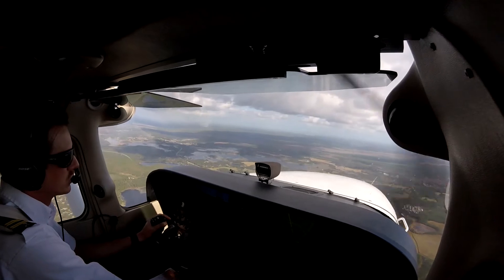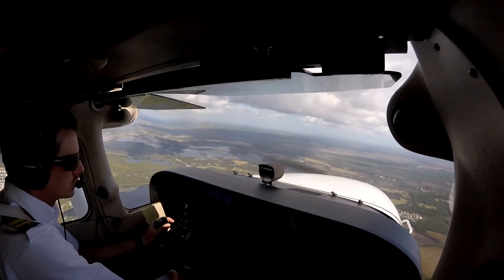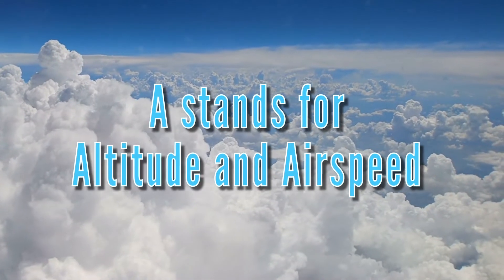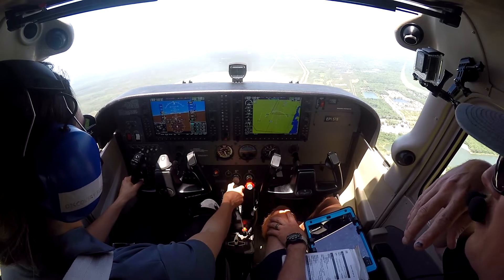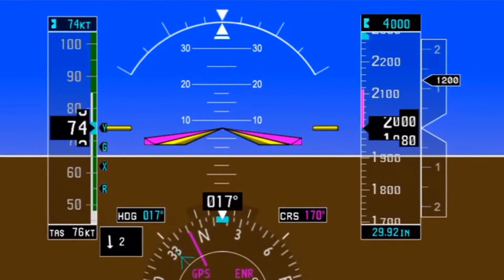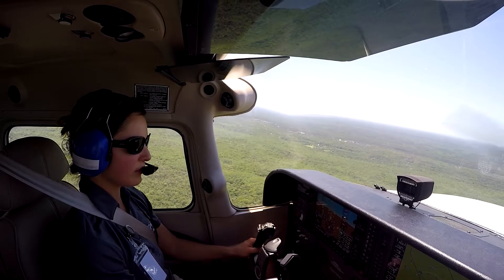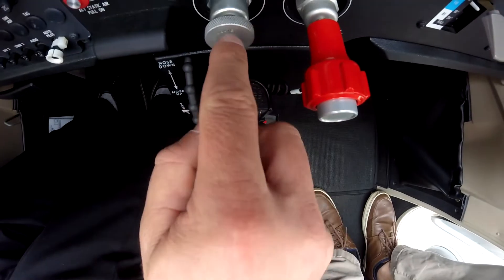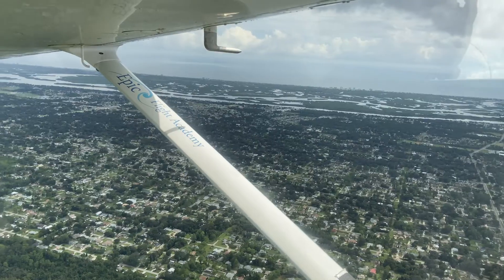Before Maneuver Checklist (ABC Checklist) | Epic Flight Academy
Welcome to Epic Flight Academy's Maneuvers Series. In this series, we are focusing on specific maneuvers pilots must be able to perform. This includes what they are, why we do them and how we do them. In this video, we go through the steps followed in the Before Maneuver Checklist.

Chapters:
00:00 Intro
00:44 A-Altitude and Airspeed
01:06 B-Before Maneuver Checklist and Set-up
01:43 C-Clearing Turns and Radio Calls
02:24 Example Radio Call
02:41 Helpful Tips